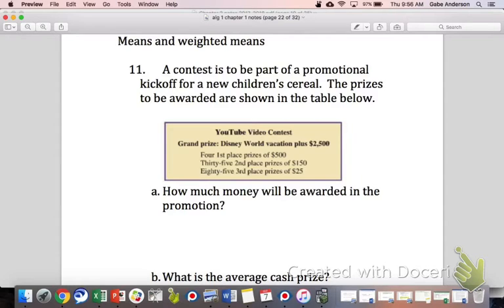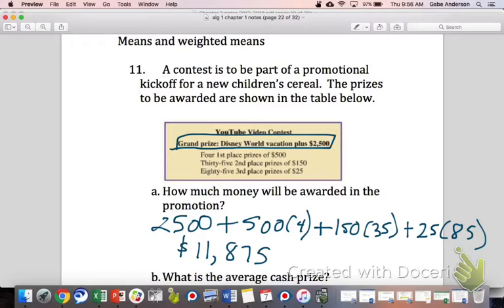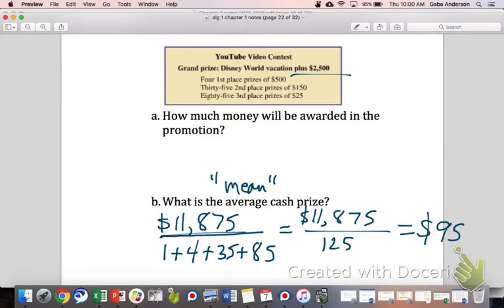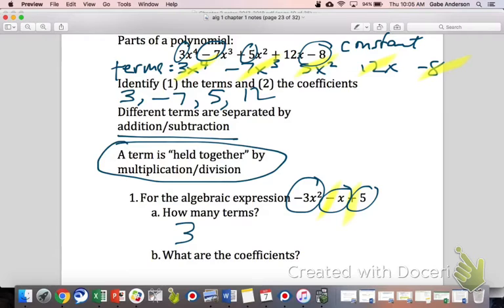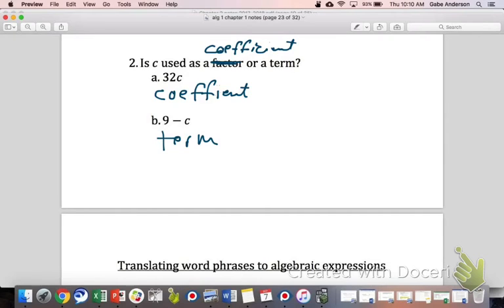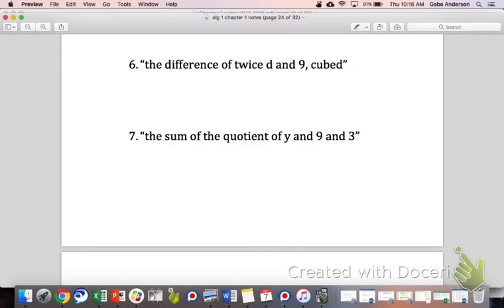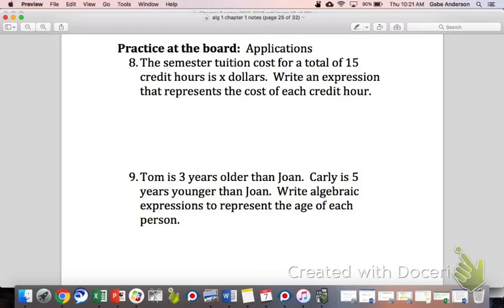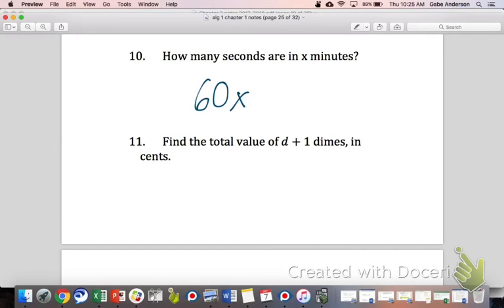September 7, 2017